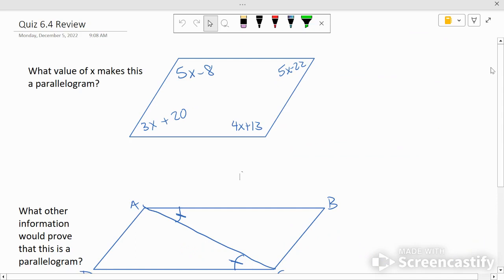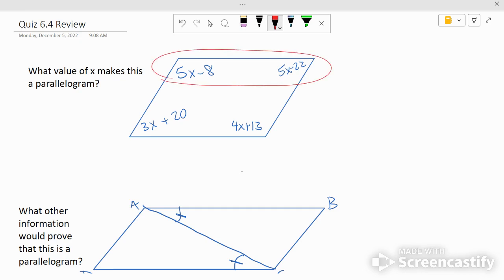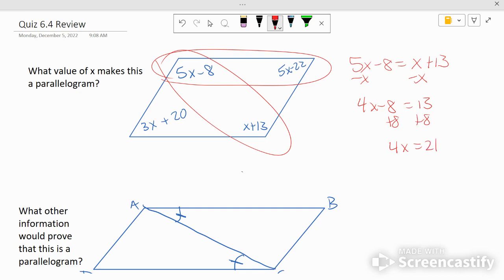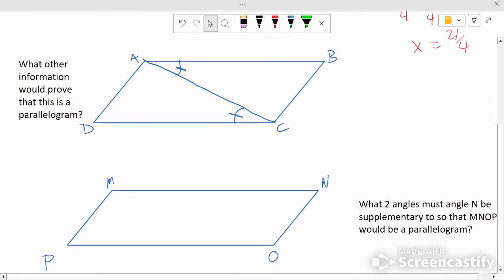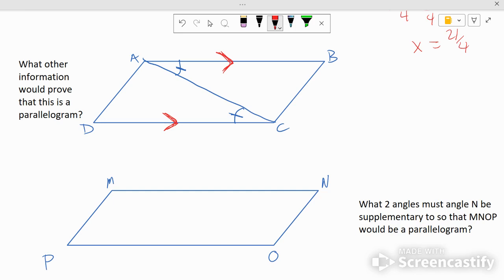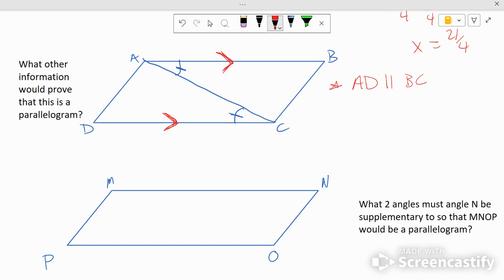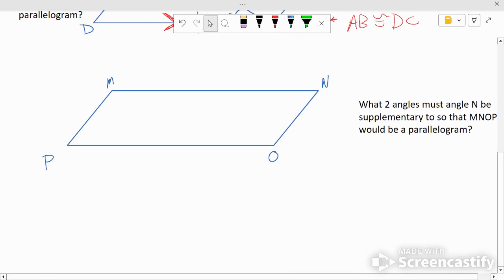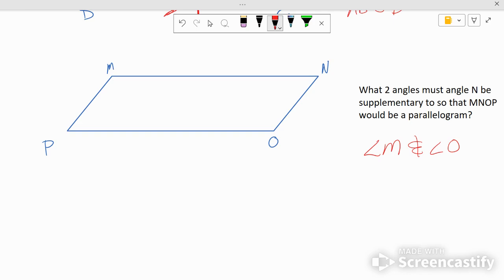Geom 6.4 Quiz Review